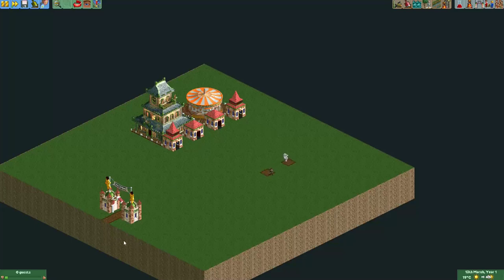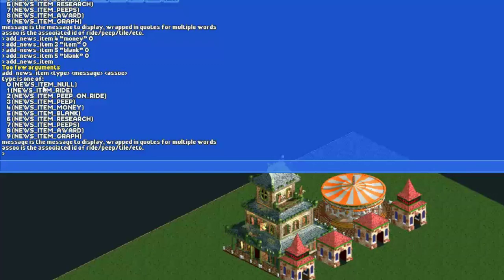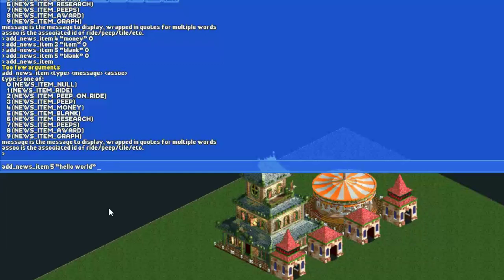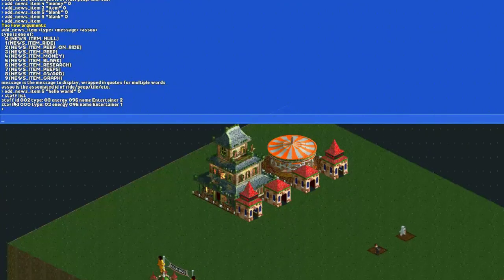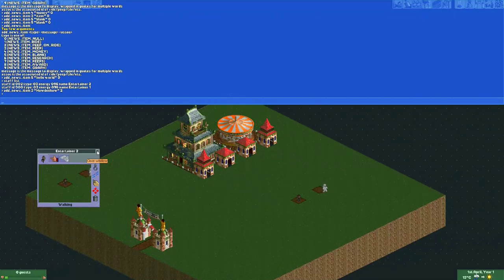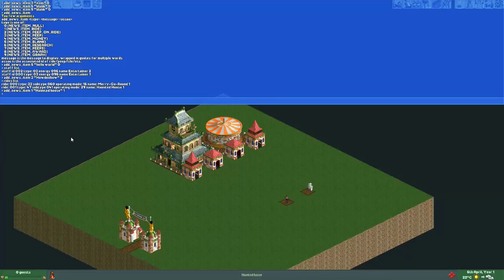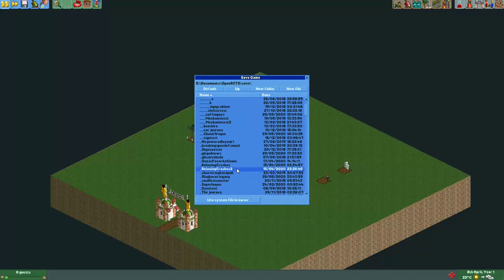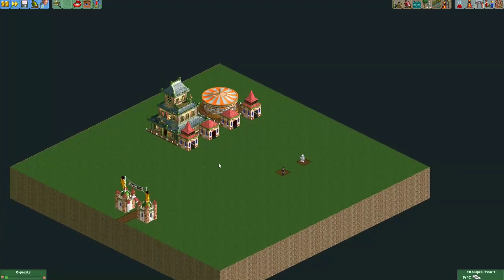Git Gud at OpenRCT2 #80: Adding a custom message to your park!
Hey all, in this tutorial I show you how to add a news message to the park, which will be shown to people when they open your park! It's a great way to add some interaction to the park, and can even point towards a certain staff member or ride!